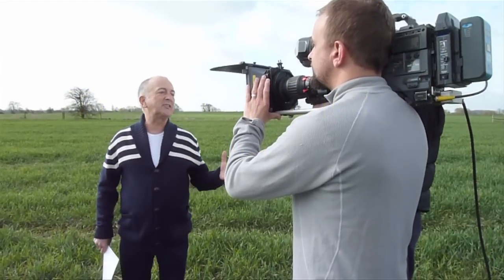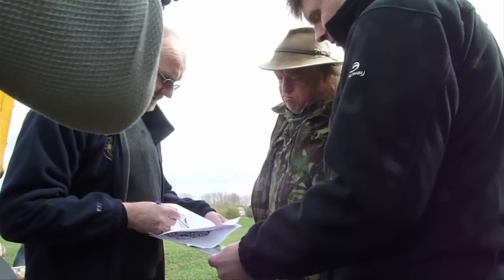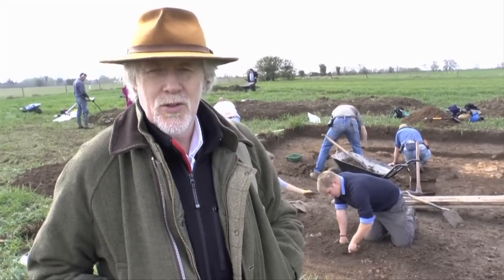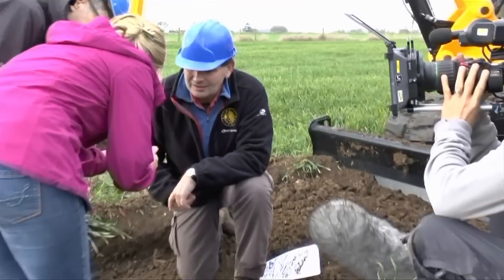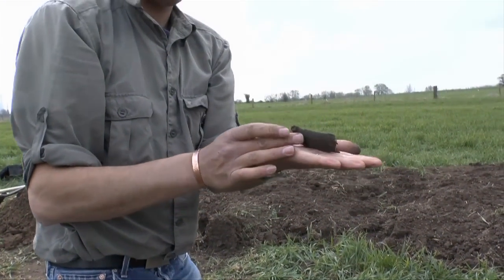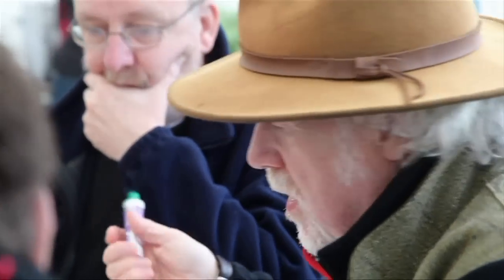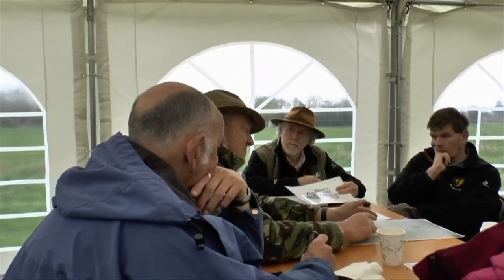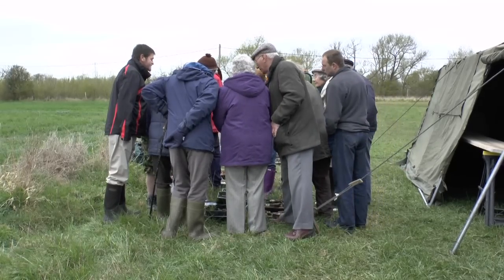Time Team Digital - S20 DIG1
A summary of all the action on Time Team's first dig of the season!